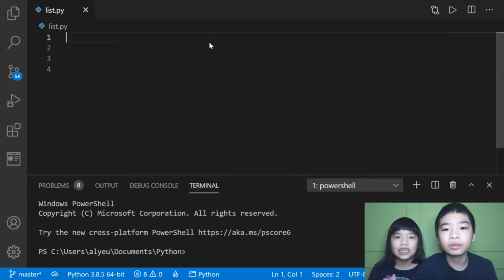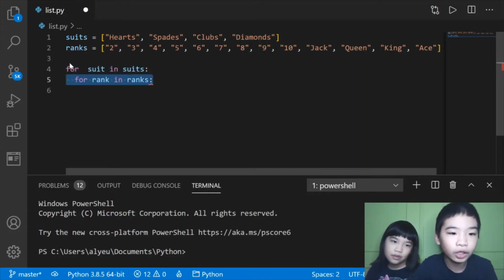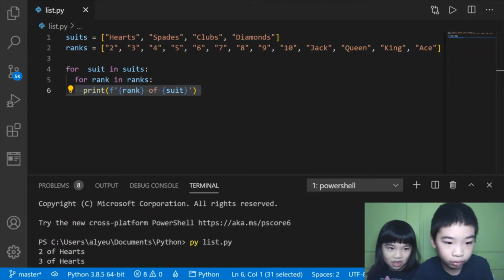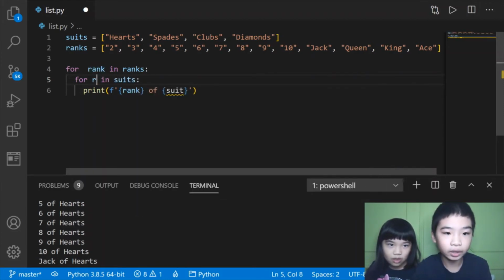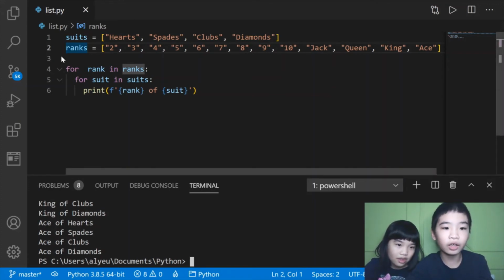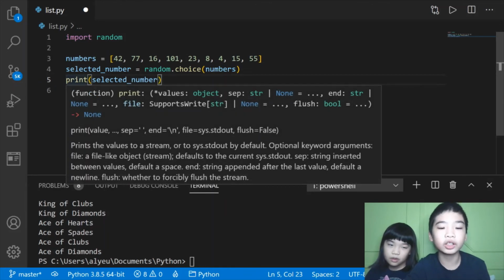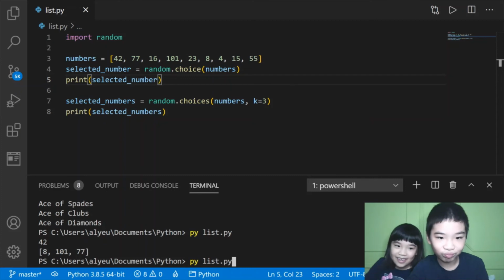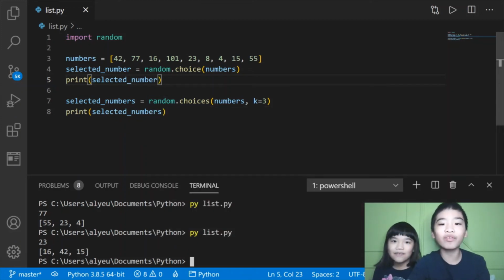How to Code PYTHON: Use *Nested for Loops* to Build a Card Playing Program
Let's get started! 🔥🔥🔥 In this video, we will write a few PYTHON 🐍 scripts to build a program for card playing. In this program, we create one card for each combination of a suit and a rank. Instead of hard-coding all 52 values in a deck of cards, we generate a deck of cards by first creating a list of suits and a list of ranks and then using a nested for loop. We also change the order of the lists in the nested for loop to see how the output will differ. Next, we demonstrate the choice() and the choices() functions in the random module to randomly select an item or a number of items from a list. In this tutorial, you will learn some basics in less than 10 minutes!

In this video, you will learn how to:
★ 0:12 Nest for statements to create a list of every combination of two lists.
★ 4:04 Use the random module's choice() and choices() functions to select one or many items from the list.

Tips and Tricks:
► The inner for loop iterates for every item iterated in the outer for loop.
► You can create a lot of fun games with choice() and choices() functions in the random module.

For the setup, please read the followings before you begin:
2. Install Python and remember to select "Add Python... to PATH" when asked.
3.
4. Install the Python extension for Visual Studio Code: Go to View and select Extensions, or select the Extensions icon, then search for python.